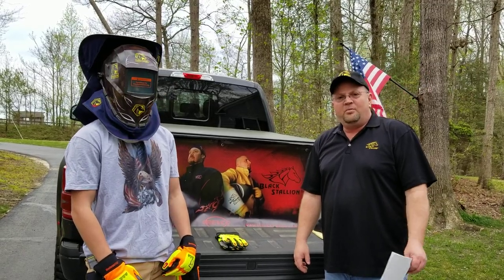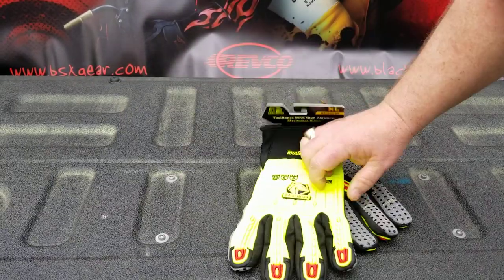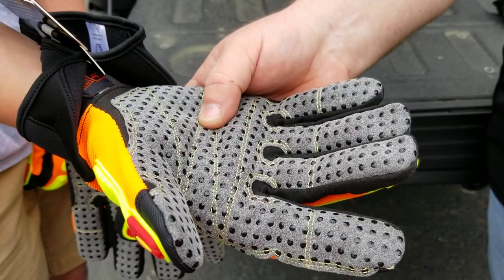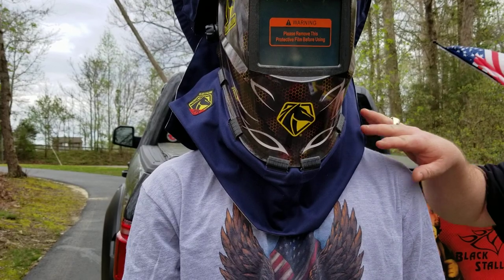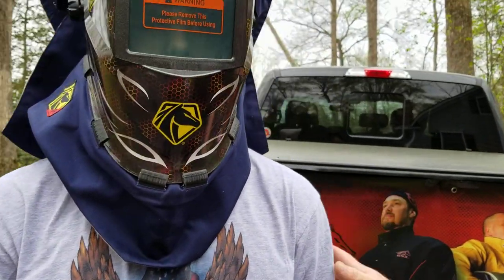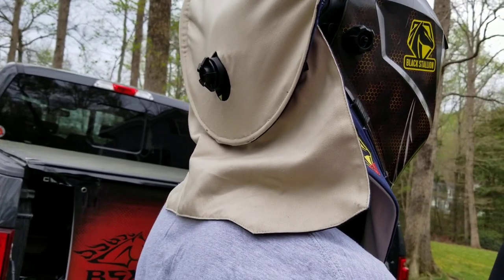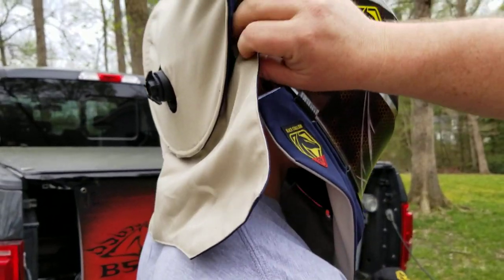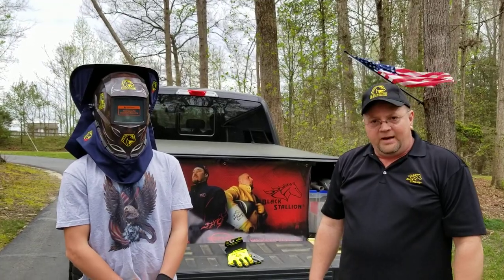2 minute tailgate sales meeting on Black Stallion Revco industries New MAX Mechanics glove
New Revco Black Stallion's new MAX mechanics glove. GX2126, GX2025, GX2327.  High cut resistance,  abrasion resistance and Puncture resistant.